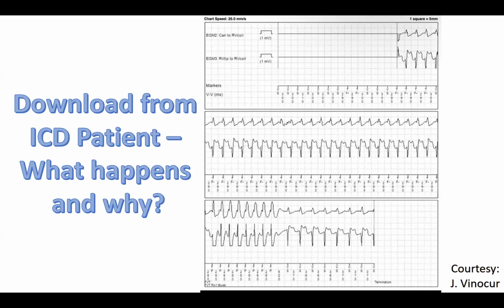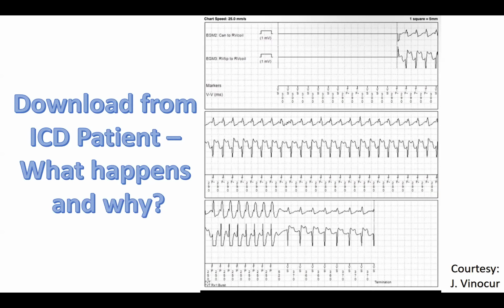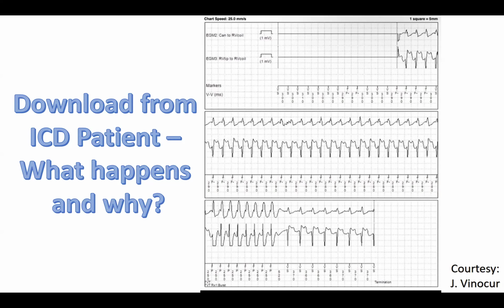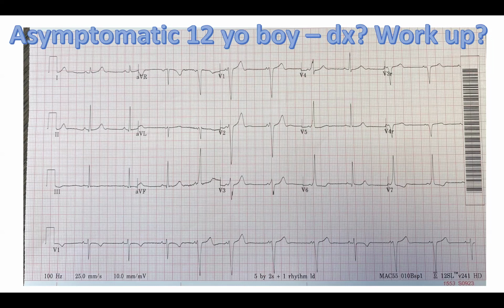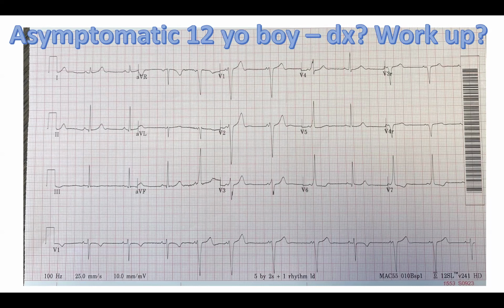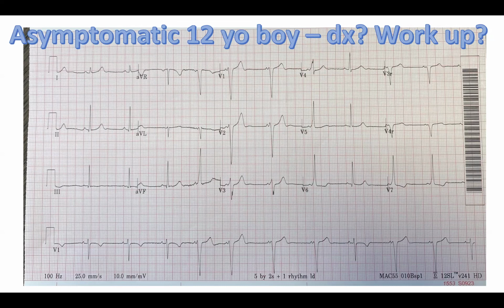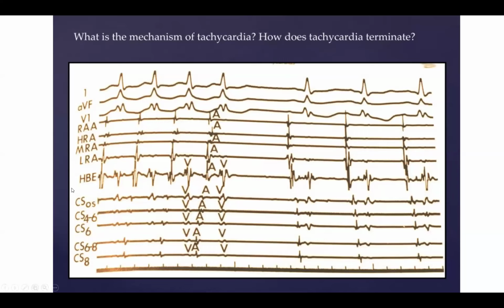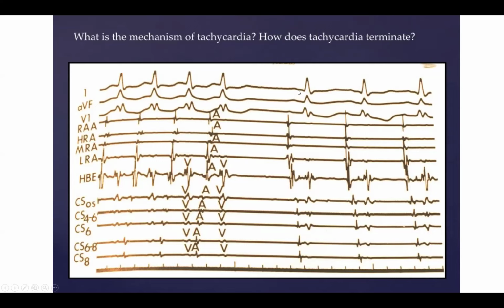Mount Sinai Pediatric EP Conference 5.6.24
- Anti-tachycardia V pacing in an ICD
- Intermittent preexcitation
- Interpretation of an intracardiac tracing of a patient with tachycardia